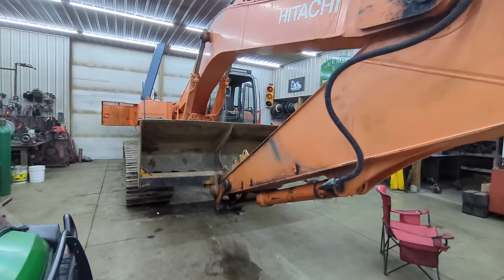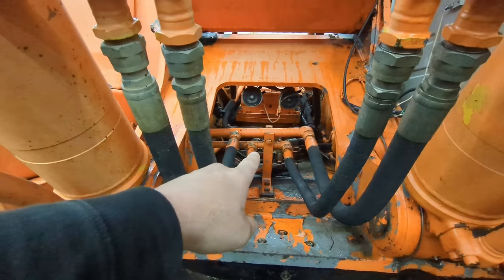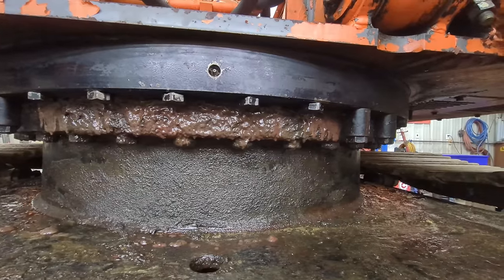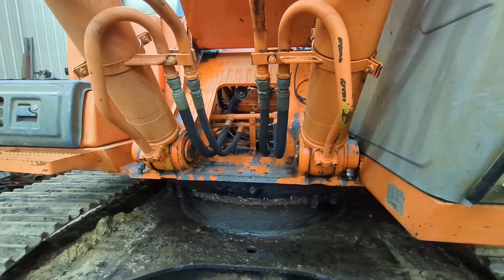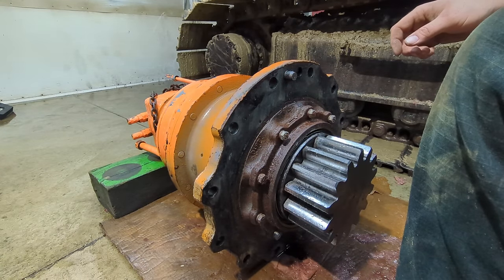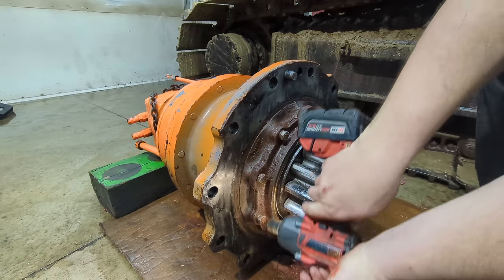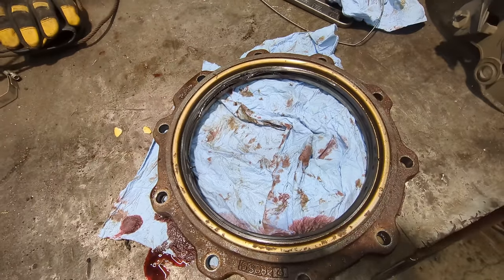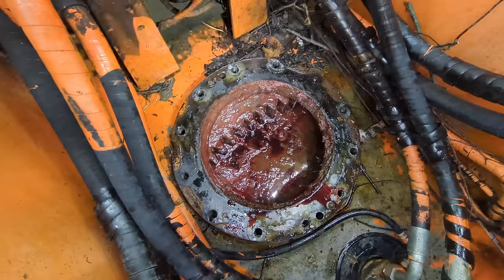Excavator!! Swing Motor And Rotary Manifold Removal.... Hitachi 270-5 We Go Deep!